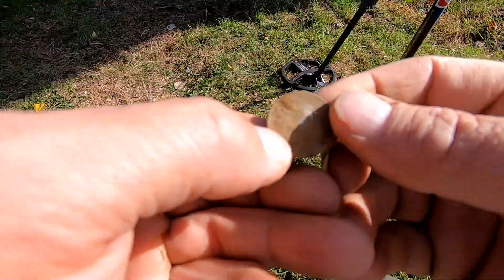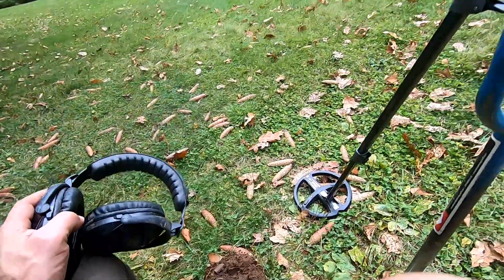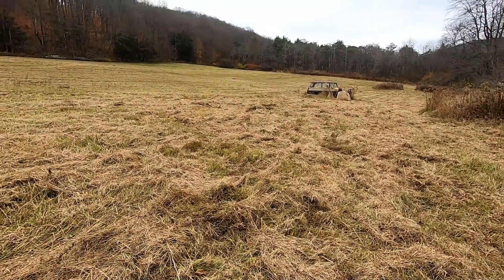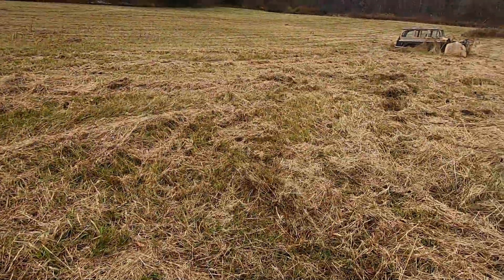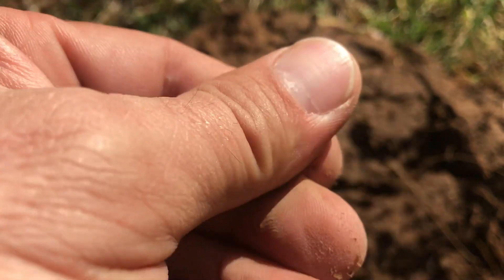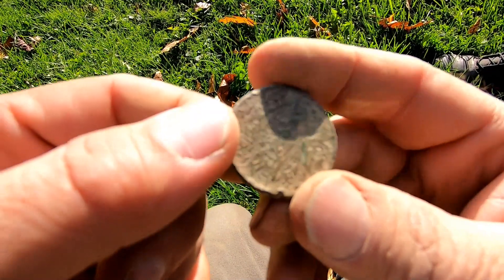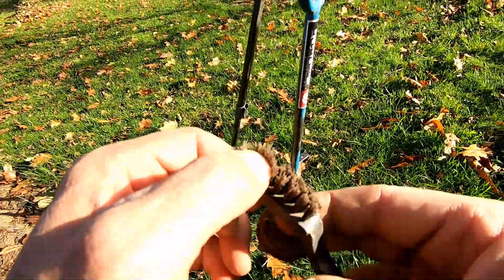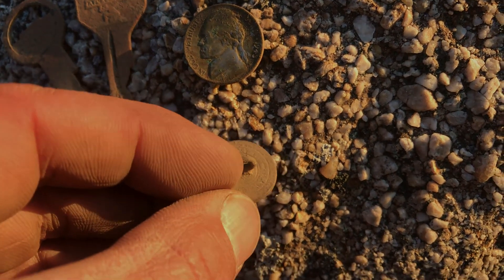Deus Scores Silver! First Hunt! with the XP DEUS! Potter County Diggers!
For Potter County Diggers Hoodies and T shirts!
KellyCO Metal Detectors.  For ALL your detecting needs!
Join Potter County Diggers as we metal detect two older homes in Potter County Pennsylvania.  I try my first hunt with the XP Deus and have success as I pop two silvers and other older coins my first time out with it!    Jermey also has some luck with the Nokta Makro Anfibio.
We find Mercury Dimes, Indian head pennys, large cents and relics..  Even a silver war nickel while metal detecting and treasure hunting! Metal Detecting 2019!

Potter County Diggers are a group of us exploring the history of our county in North Central Pennsylvania...

Through metal detecting and treasure hunting.

Follow our short journeys and trips through Potter County and see what we uncover next.

Its not always gold and silver.  Most of what we find was used by our generations past.   To include suspender clips that held their pants up to toe taps that repaired their shoes for another years service in the tannery's or farm fields.   We find large copper coins, Indian head Penny's, old silver coins, and relics dropped by the ancestors before us..

We all lead busy lives and will try to get one video produced when we can.  We are all able to help out with your metal detecting or treasure hunting questions.   Ask away!  Who knows..  We may use your question in an upcoming video!

Gopro 5
Iphone 7

XP Deus
Garrett AT Max
Teknetics T2
Makro Anfibio

Whites Bullseye TRX Pinpointer
Garrett Pro-Pointer AT Pinpointer
Garrett Pro-Pointer II Pinpointer

RNB Battery Pack

Predator Ranger Shovel
Lesche Sampson Shovel
Team ATC NX-5 Shovel

Lesche Hand Diggers

Relic Elite (Omega Mill) Pouches
Gray Ghost Catch All Pouches

GAIA GPS